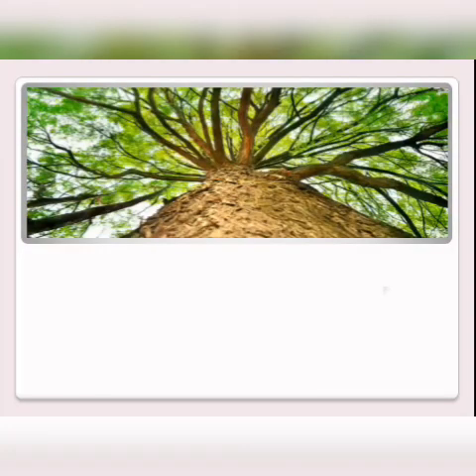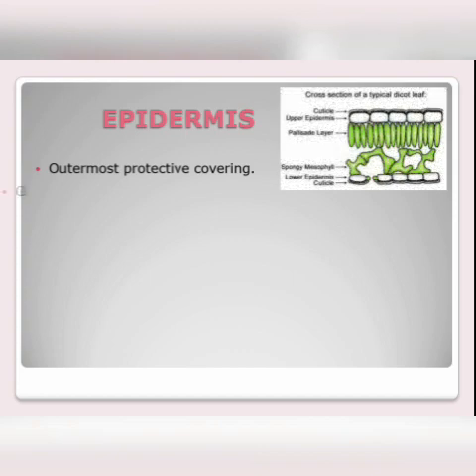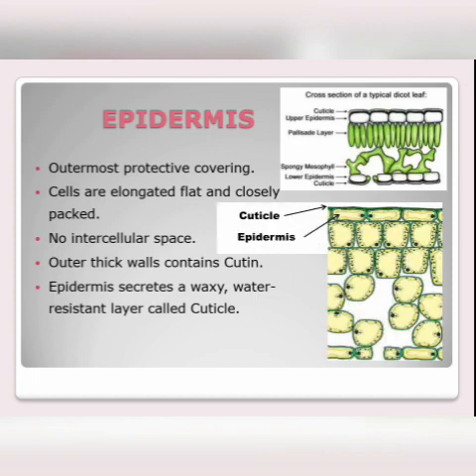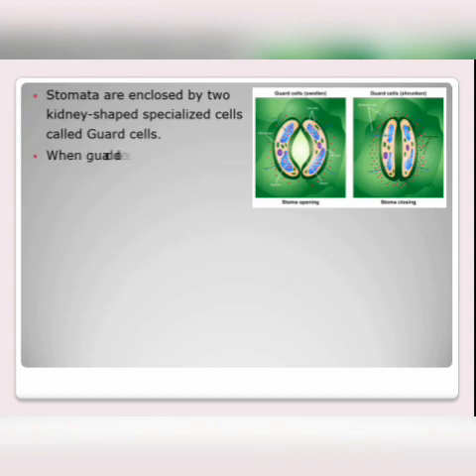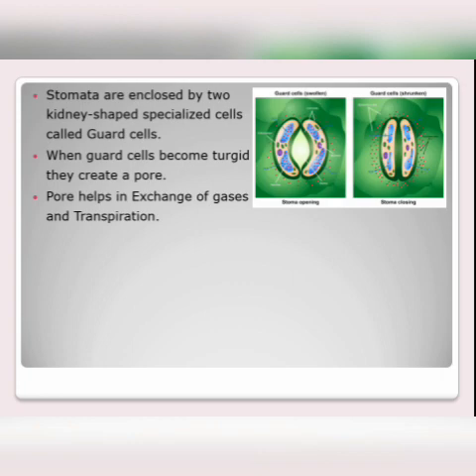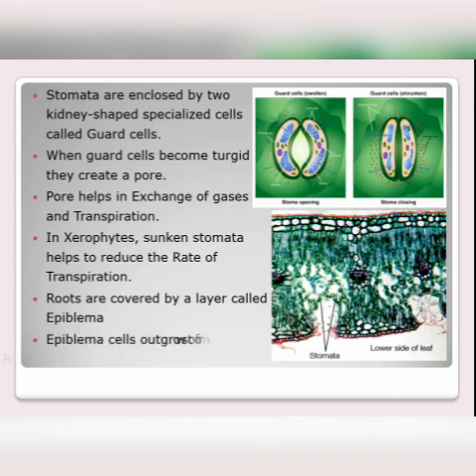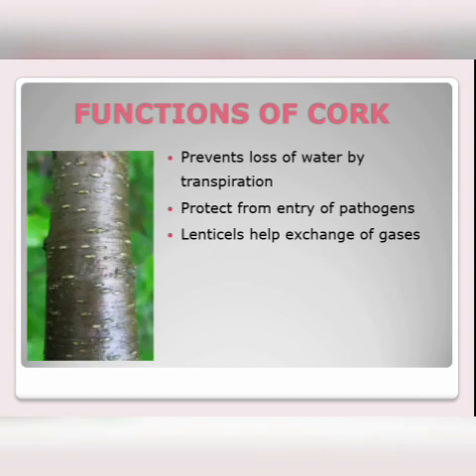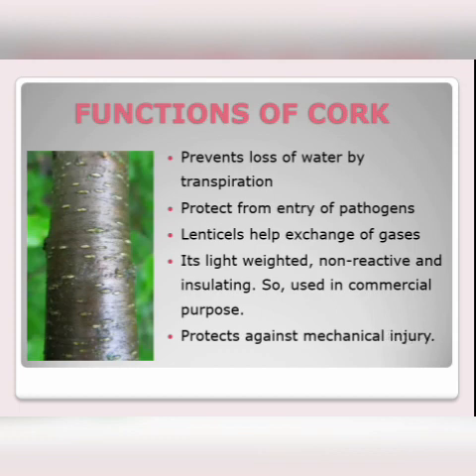Class IX Bio ||Plant tissue || Protective Tissue- Epidermis & Cork